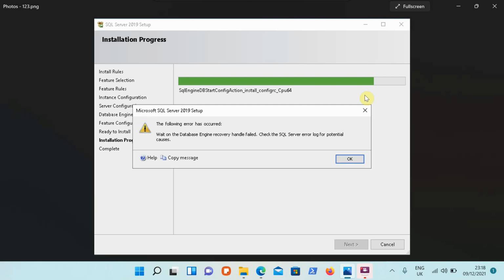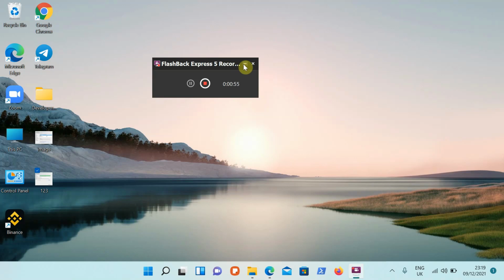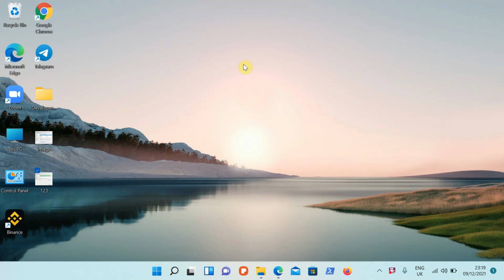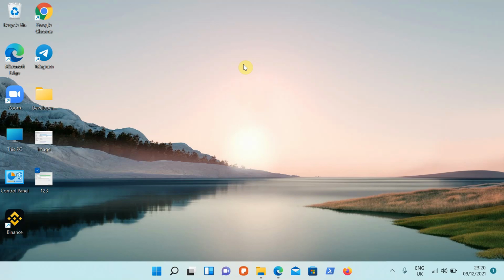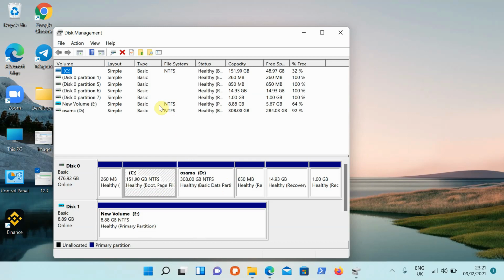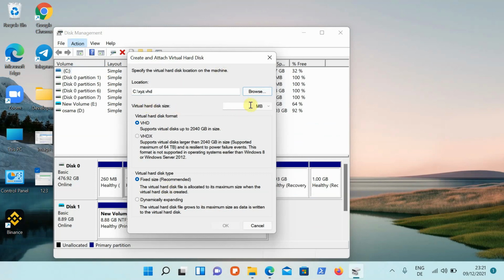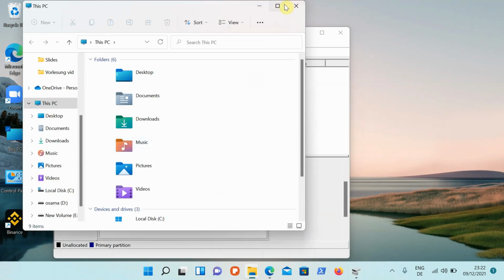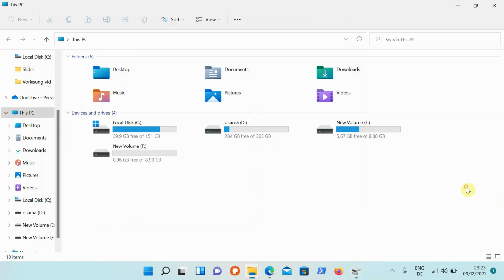MS SQL server installation on windows 11 problem (solved)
-Wait on the Database Engine recovery handle failed. Check the SQL server error log for potential causes
-Database Engine services failed to install